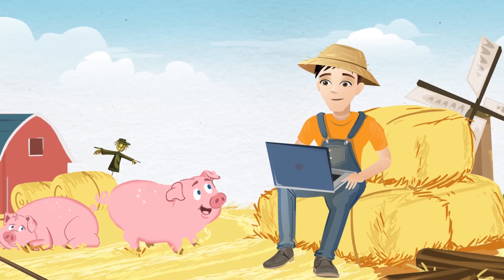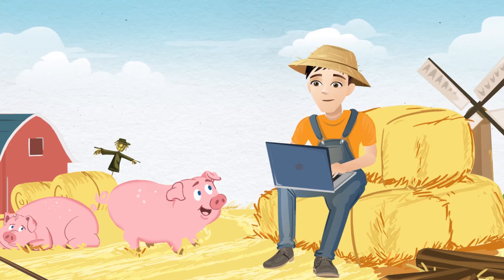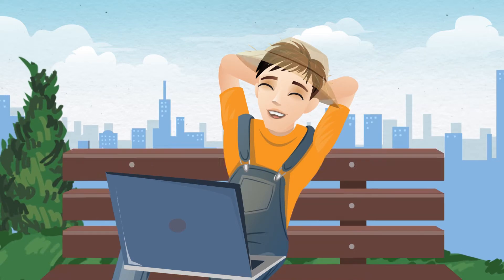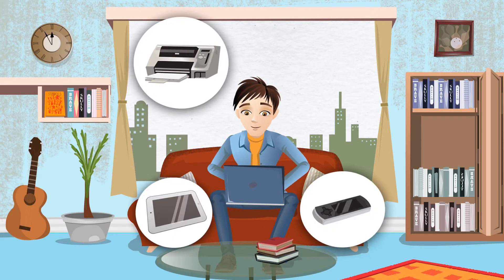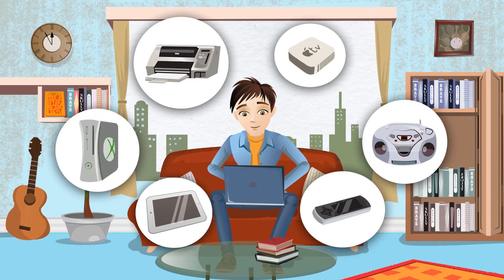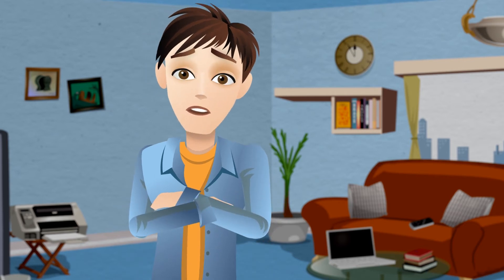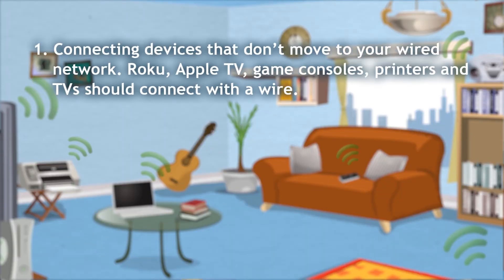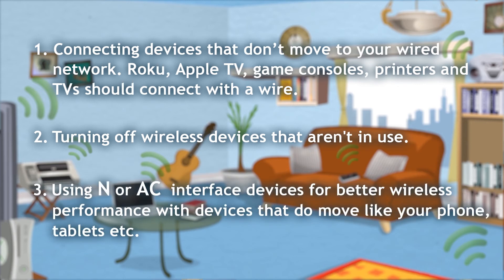Want Your Devices To Perform Better ?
Learn how wireless interference can cause poor performance to your devices and what you can do to make it better.